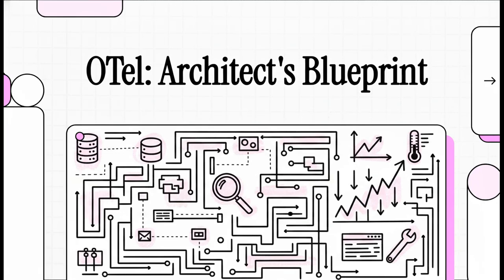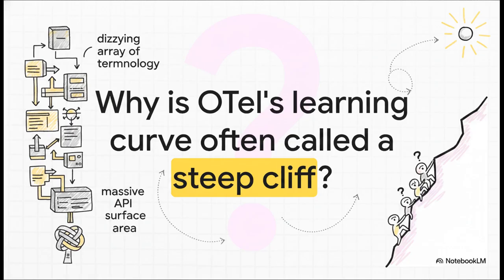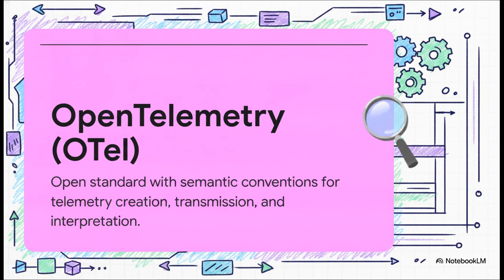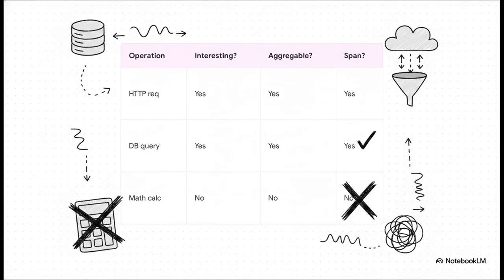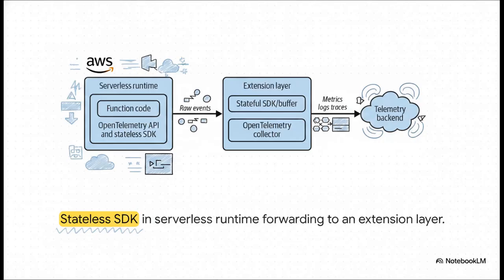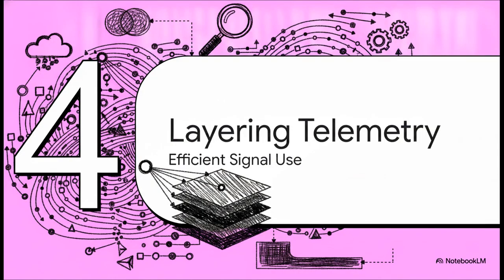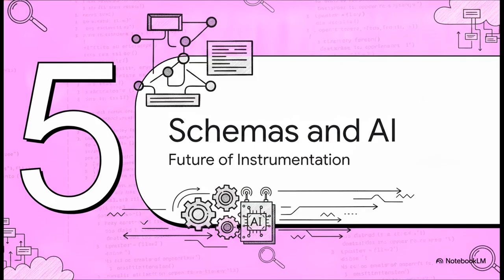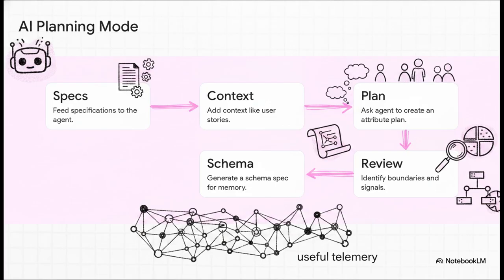Observability Engineering Ch. 7 | The OpenTelemetry Blueprint: Stop Fighting Your Telemetry SDKs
OpenTelemetry promises a unified standard, but navigating the learning curve can feel like a steep cliff. Welcome to Chapter 7 of our deep-dive video series on Observability Engineering: Achieving Production Excellence!

In this video, we move past the basic setup to explore the core design philosophies and architectural patterns of OpenTelemetry (OTel). We demystify the mechanics of context propagation—both interprocess across network boundaries and intraprocess through code execution—showing you exactly how a trace-first design binds your entire system's narrative together.

You will learn:
- Practical rules of thumb to determine exactly when an operation deserves a dedicated trace span.
- How to design trace architectures for non-request/response patterns, including streaming systems (Kafka), asynchronous batch jobs, and serverless environments (AWS Lambda).
- The power of layered telemetry: combining traces, metrics, and logs using shared distributed context.
- Strategic patterns for leveraging AI agents to automate code instrumentation and execute legacy migrations to OTel seamlessly.

Discover how establishing robust semantic conventions and schema-driven telemetry protects your engineering organization from cognitive overload and vendor lock-in.